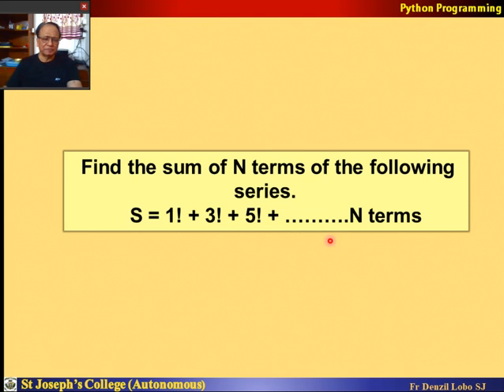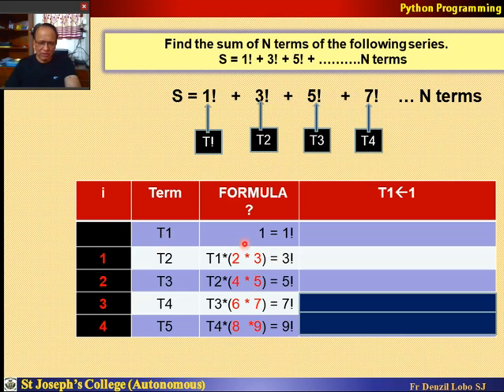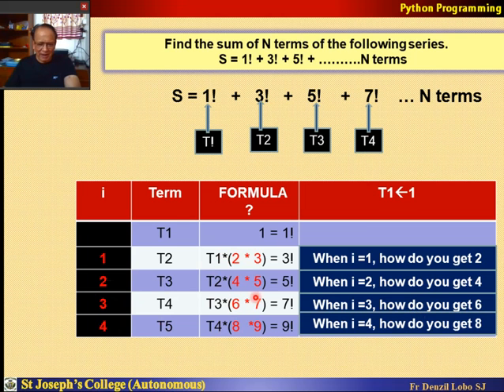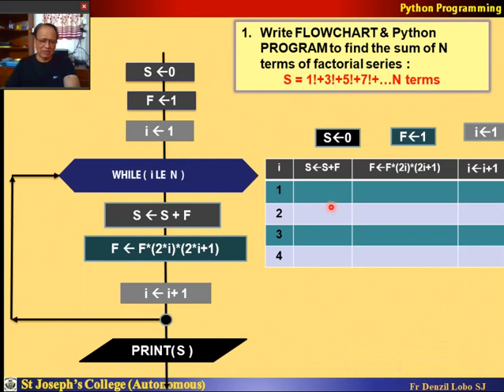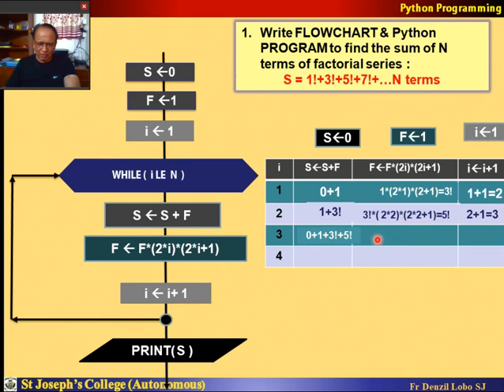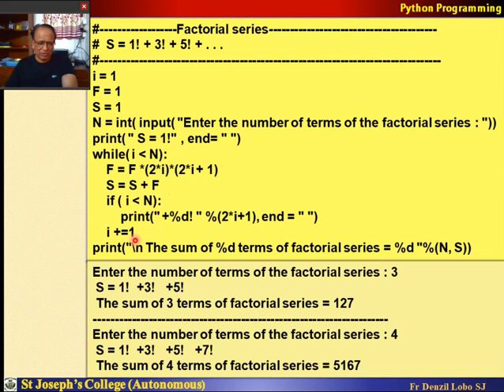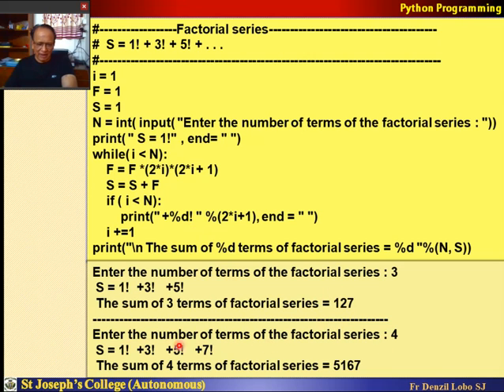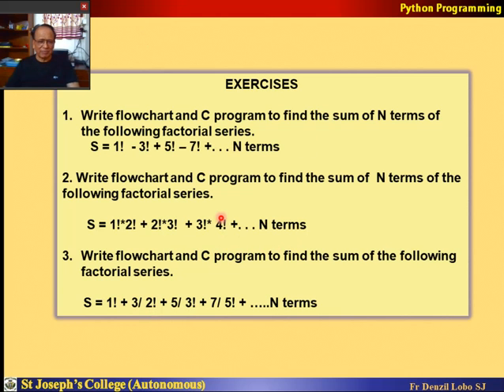python 16 : Loop Odd Factorial series